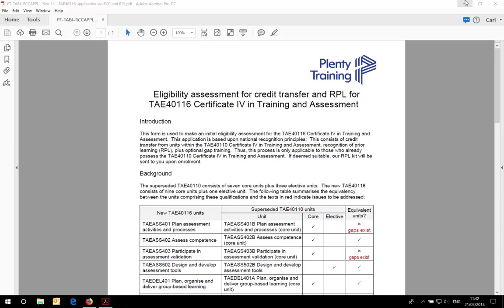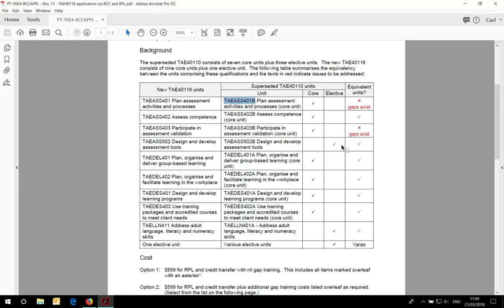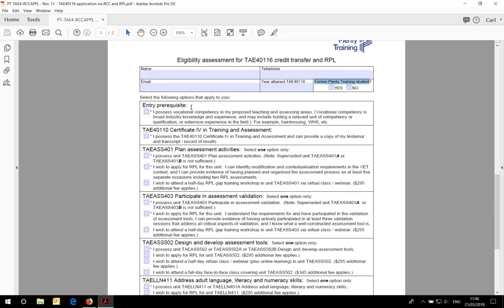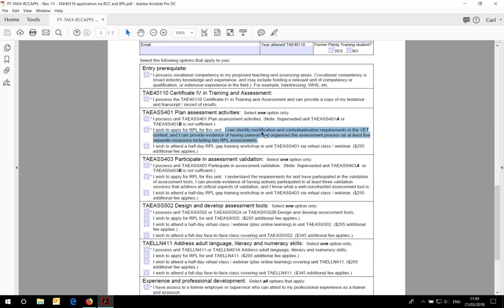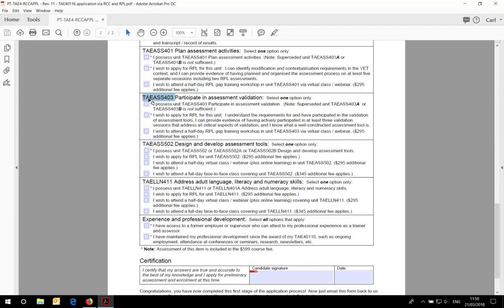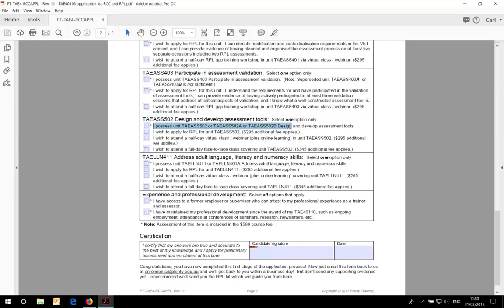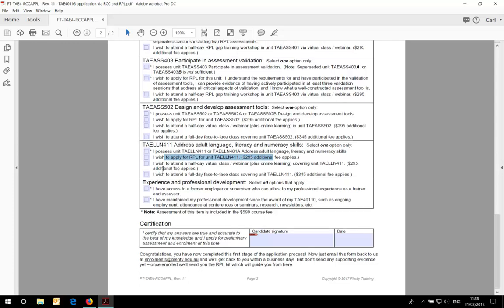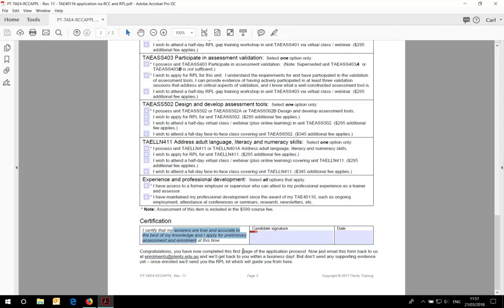TAE40116 Certificate IV in Training & Assessment RCC / RPL application